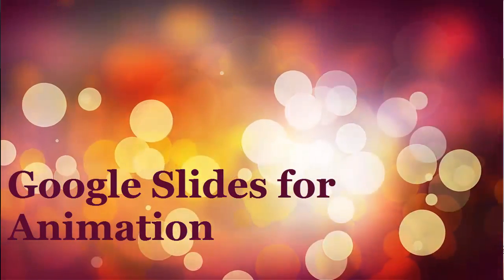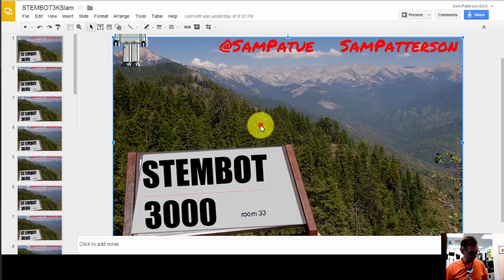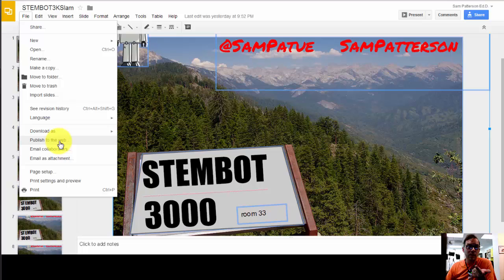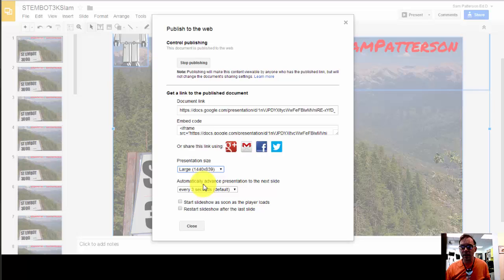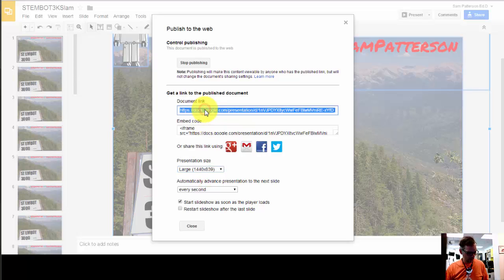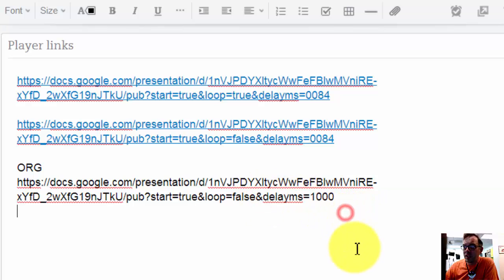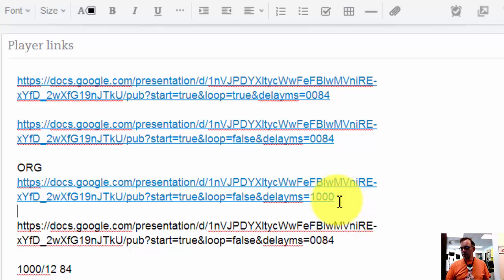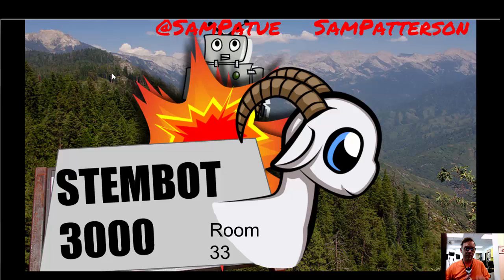Creating an Animation using Google Slides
This screencast shows you how to create classic Cell style animation in Google Slides.  You build each cell of the slideshow just as you would if you were designing a giant flipbook.  Then you hack the timing setting on the slideshow share link.  Take 3:47 and find out how.  If you like it let me know.
Thanks
Sam